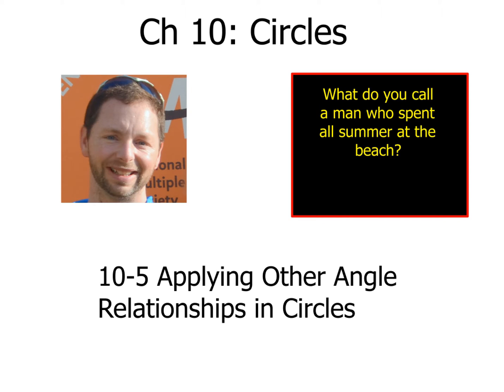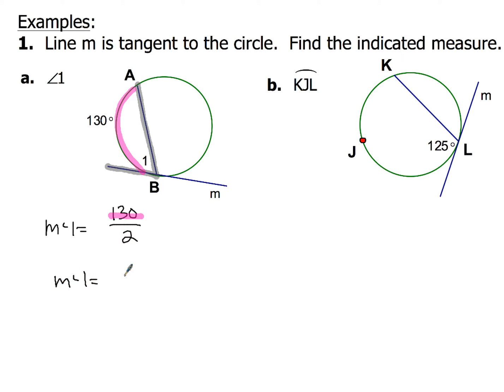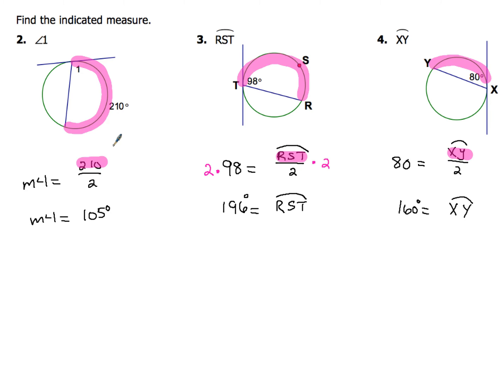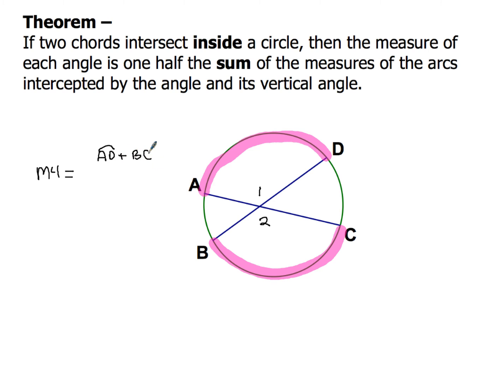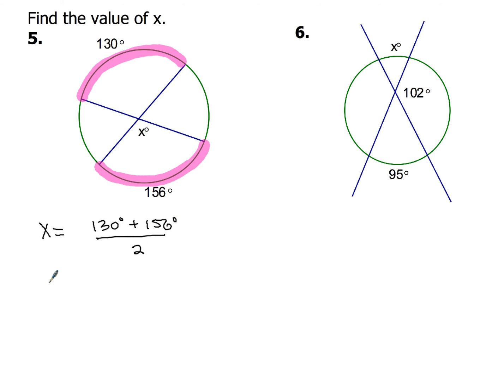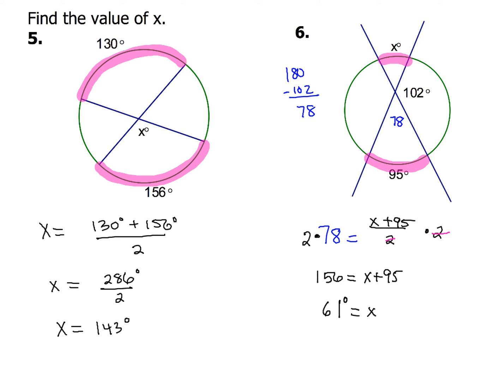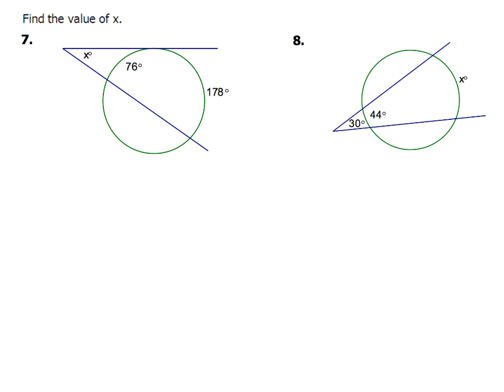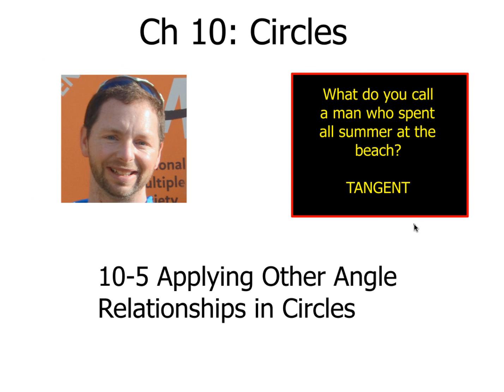10-5 Applying Other Angle Relationships in Circles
How to find angle measurements or the number of degrees in an arc when tangents and chords intersect on a circle, inside a circle, and outside a circle.